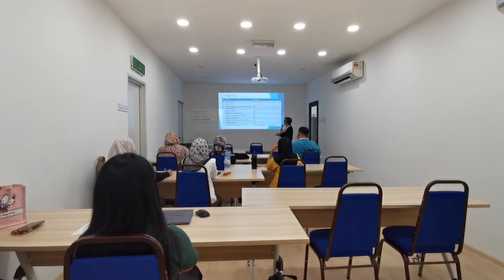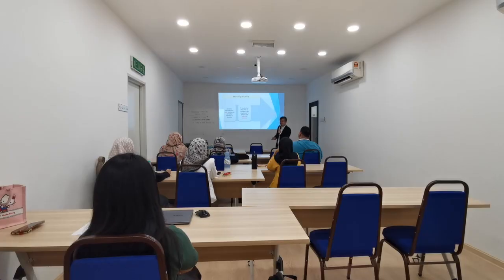E-Invoice Talk (Part 4 - Consolidated e-invoice)